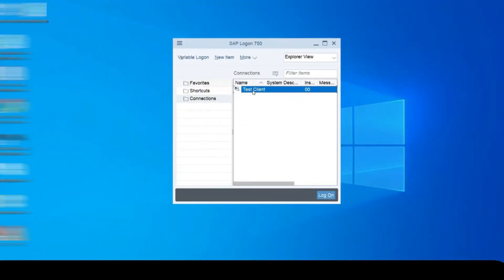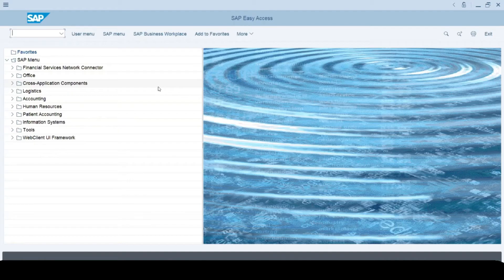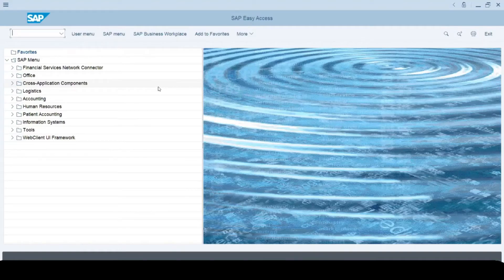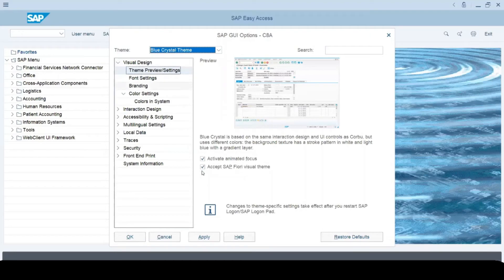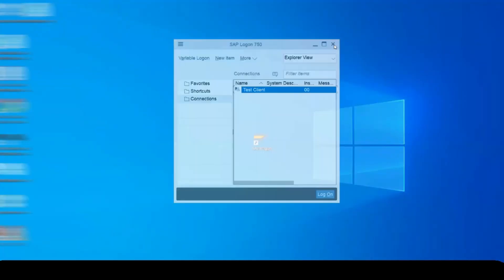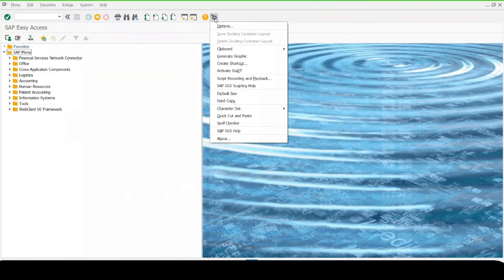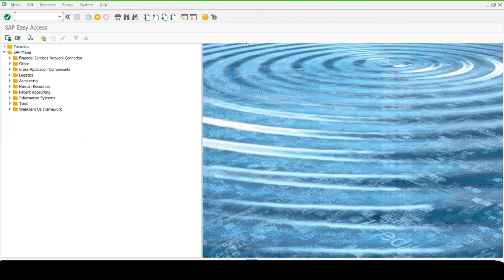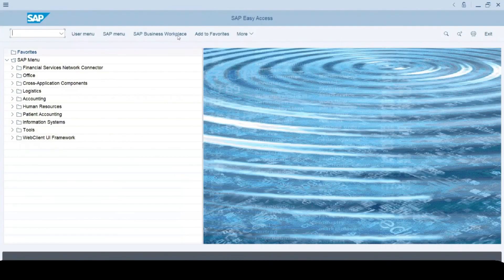SAP S4HANA Theme Change from Fiori to Old Theme.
Hi
This tutorial is about how to change Fiori Theme to ECC old theme

Hope you will like this video and do comments  as it will help us to improve.

Regards